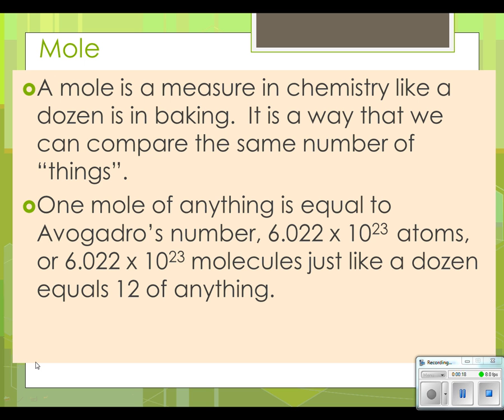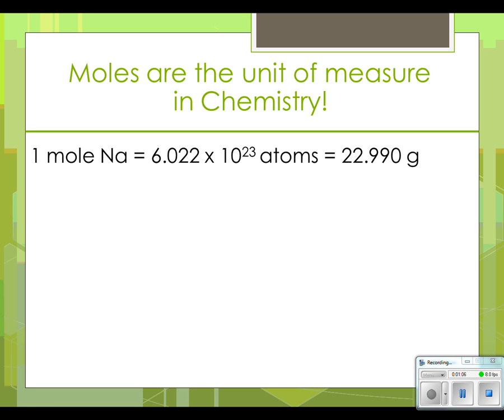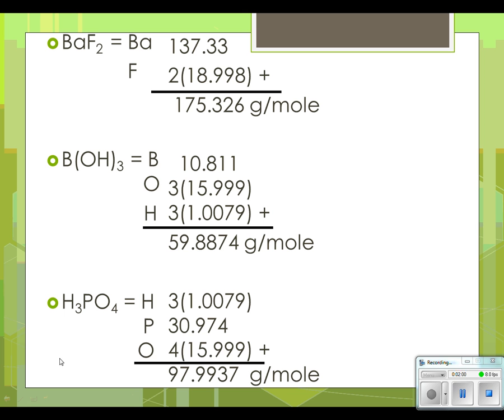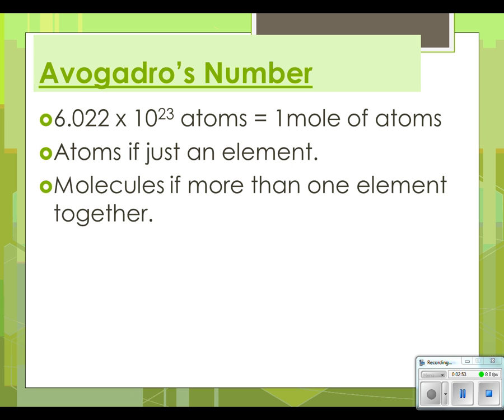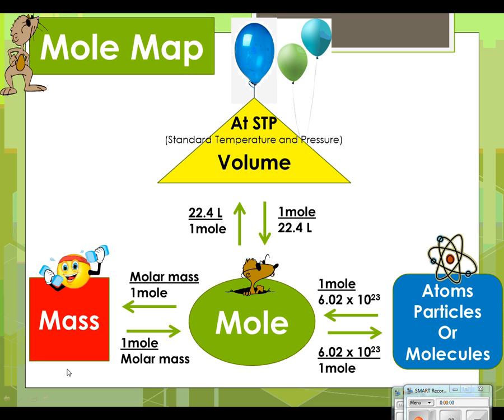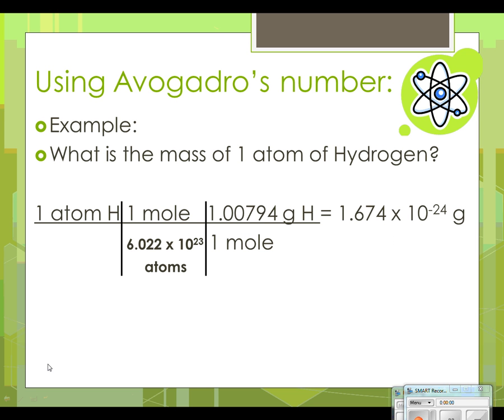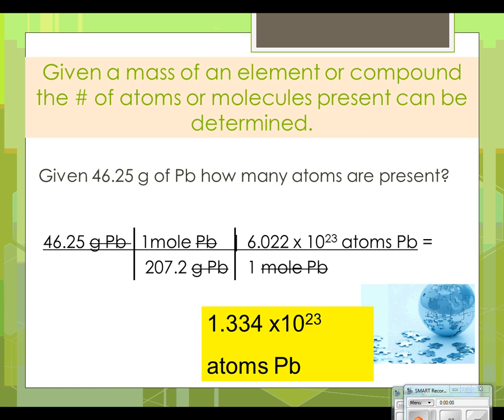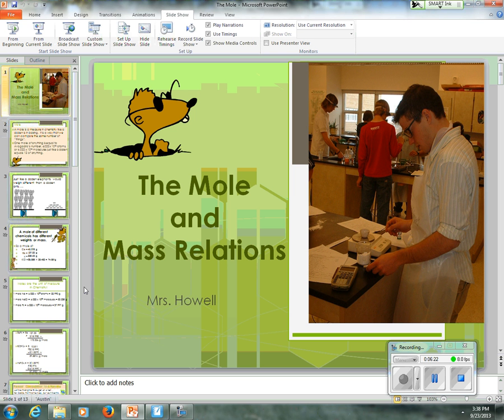mole map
All about the mole